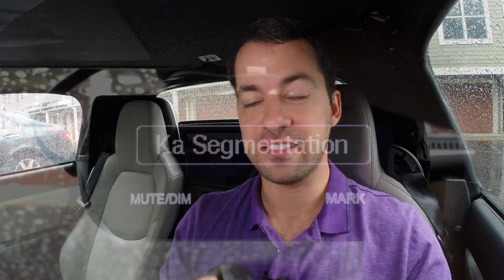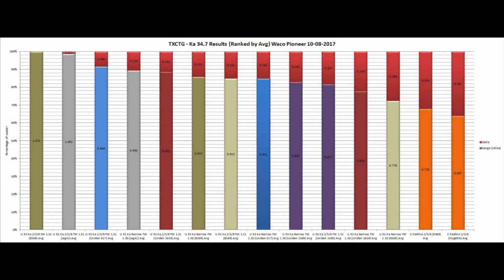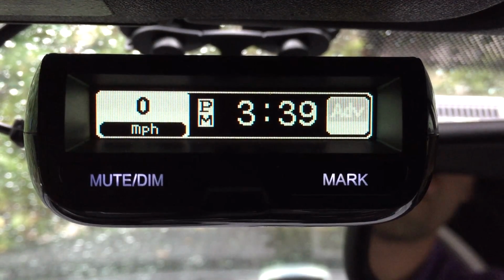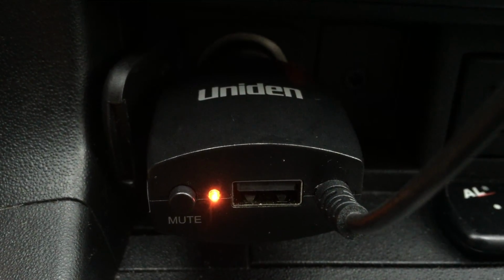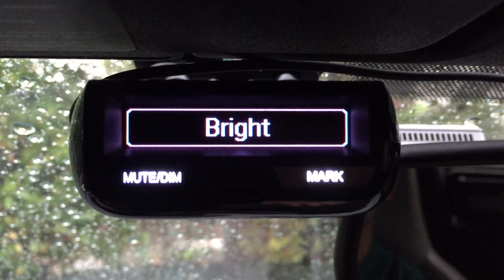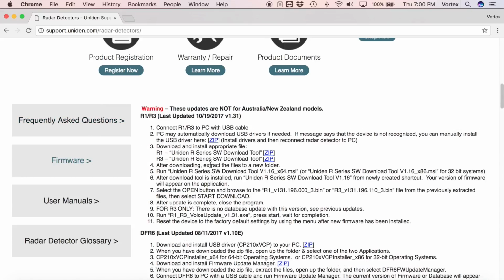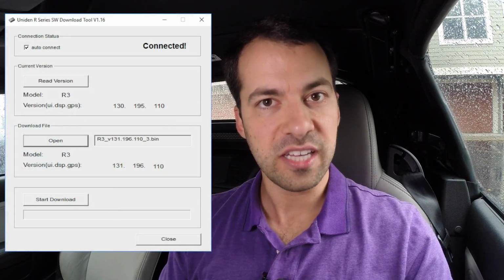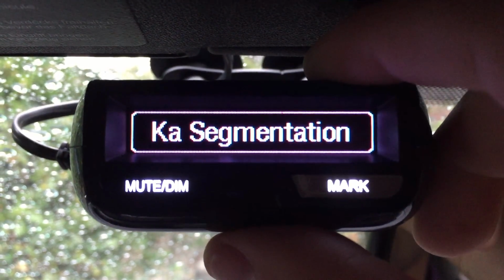Uniden R1 & R3 firmware 1.31 released with Ka Band Segmentation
Purchase the R3
Purchase the R1
Purchase a MiniUSB update cable (Amazon)